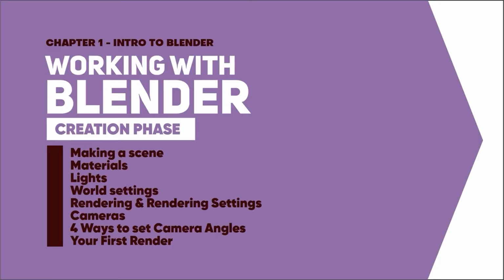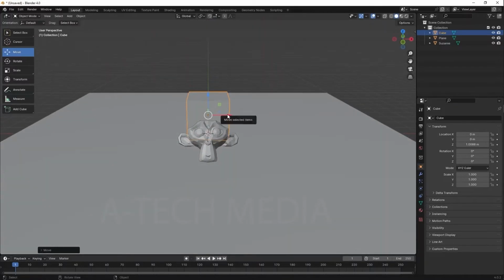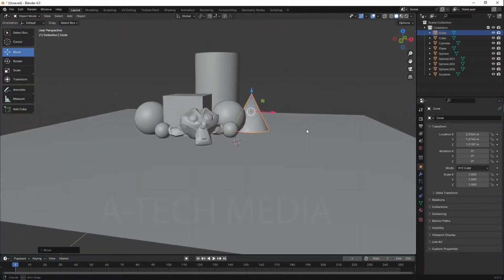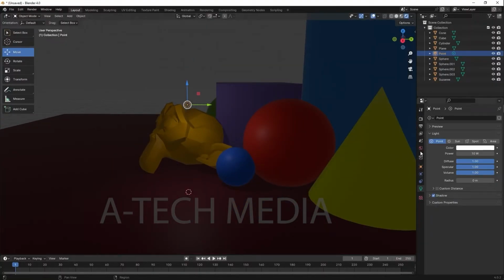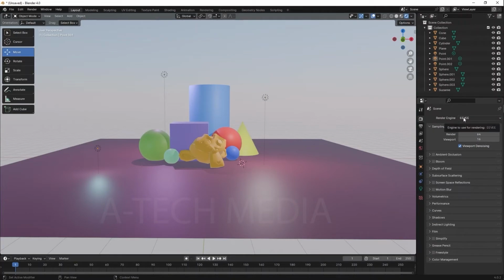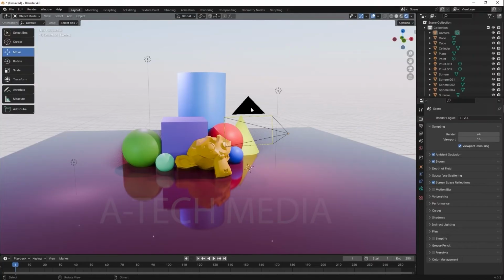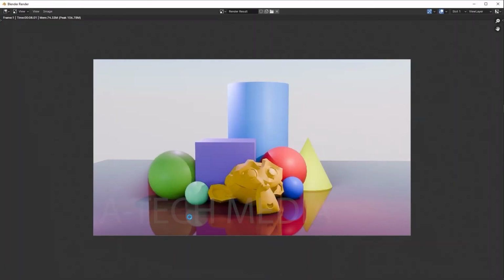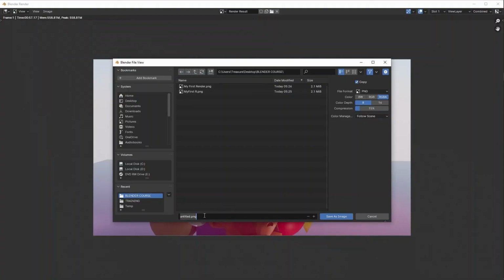CREATING WITH BLENDER FOR BEGINNERS | 3D BBL-Lesson 6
In this lesson i will be showing you how to create abstract objects in blender as a beginner.

By the end of this course, you will be able to create your own 3D models and animations.